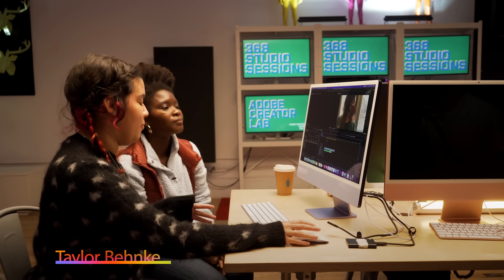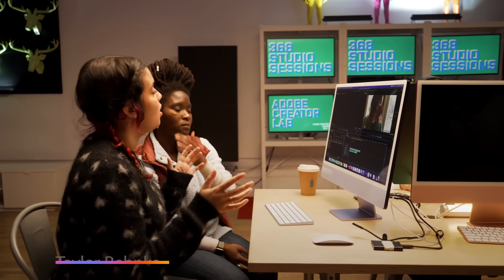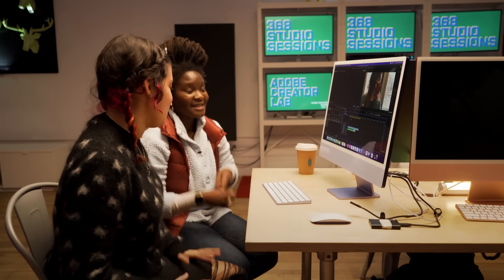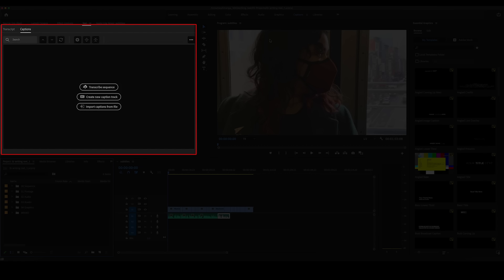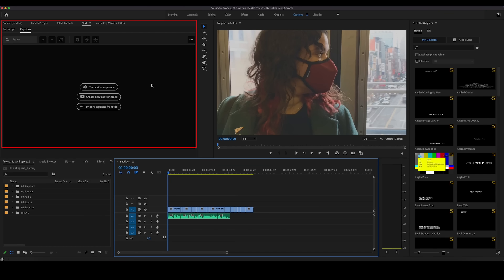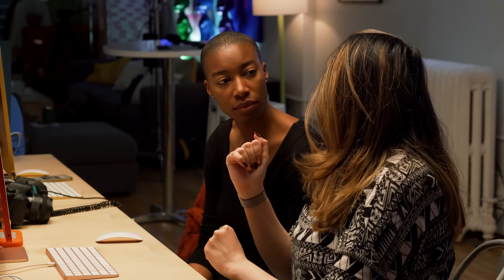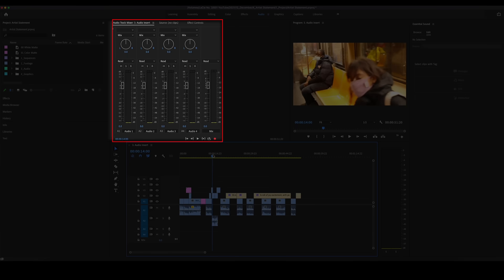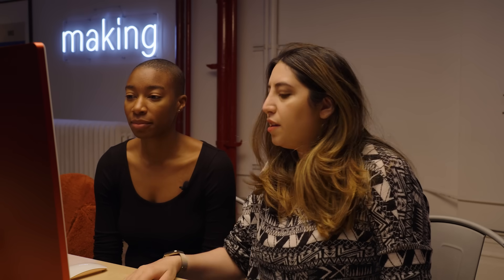Do YOU Make These Audio Mistakes? Premiere Pro Audio Tricks | Creator Lab S4 Ep 5 | Adobe Video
Want to learn some amazing audio tips to take your Premiere Pro editing to the next level? Join us for Creator Lab and learn efficient strategies for transcriptions, speech-to-text captions, improving & neutralizing audio, organizing sound in your tracks, & more!

In Season 4 of Creator Lab, we selected six creators from the Adobe Community for a week-long studio session at 368.  The week consisted of workshops, discussions and a personal project, led by three professional creators and Adobe trainers: Mandy Celine (Adobe Video, Trainer), Hallease Narvaez (Adobe, Creative Resident) and Valentina Vee (Adobe Video, Lead Trainer).

Join the Adobe Video Community by registering for Creator Camp. Learn the essentials of video editing & brand-building with mentorship, training and more.